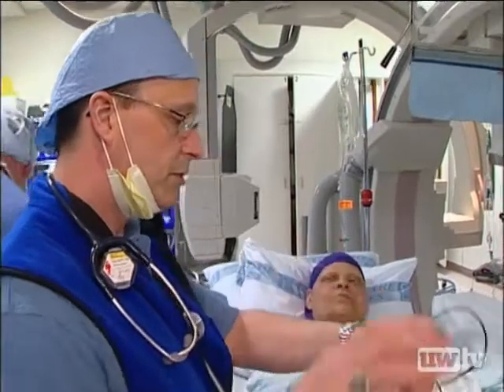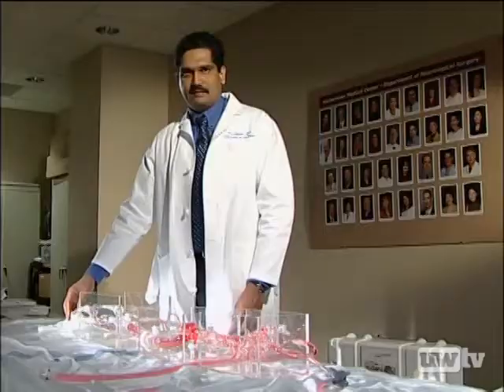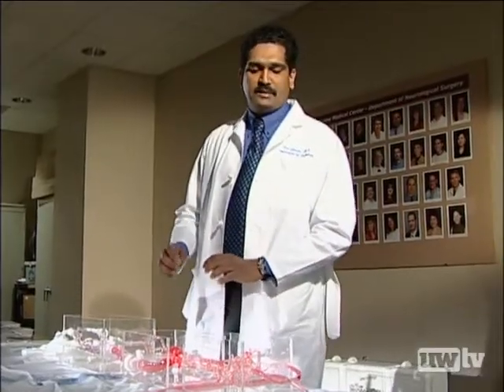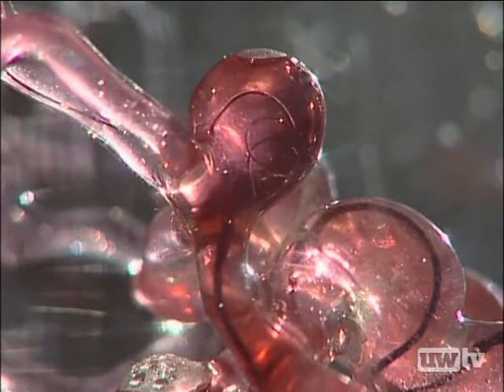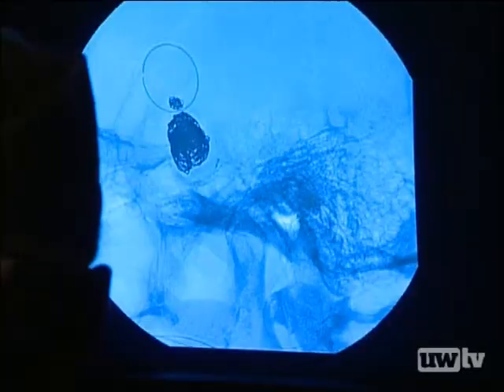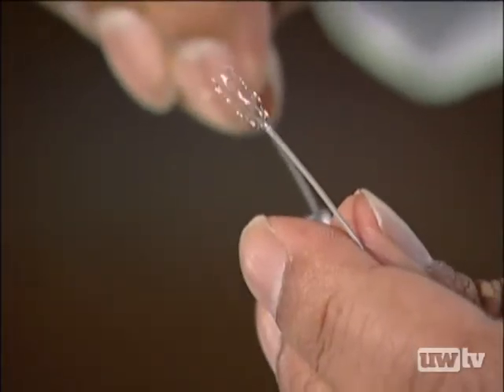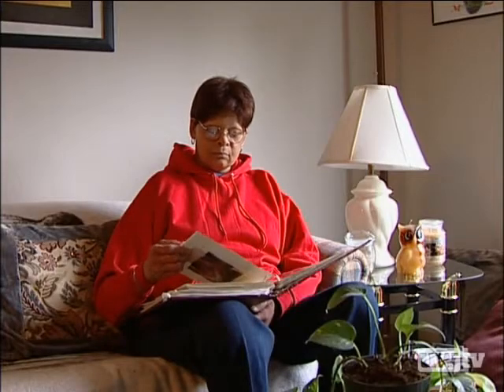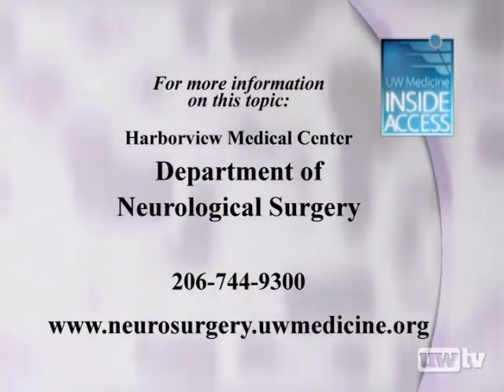Brain Aneurysm Coiling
Cora Anderson's brain aneurysm was in danger of rupturing, which would have had catastrophic results.

Surgeons at the UW Medicine Brain Aneurysm Center used a procedure called endovascular coiling, filling the aneurysm with small platinum wire coils to eliminate the risk of bleeding.